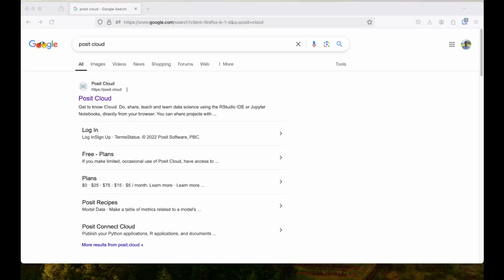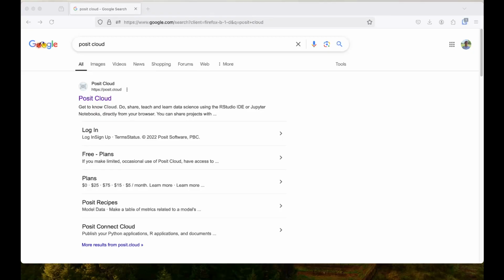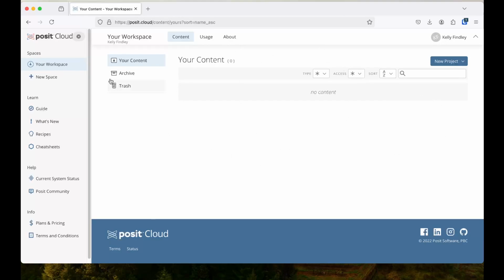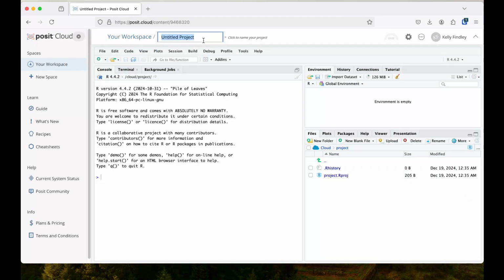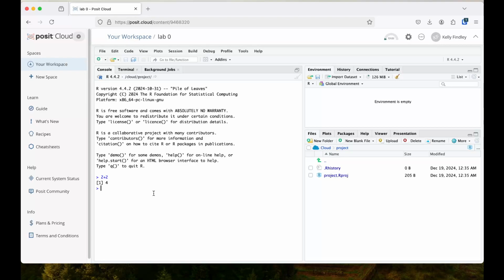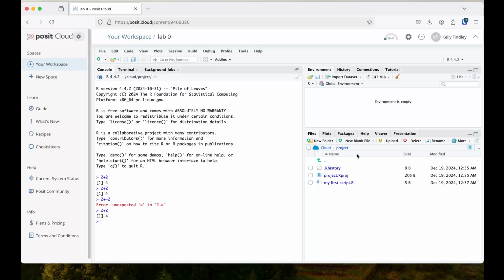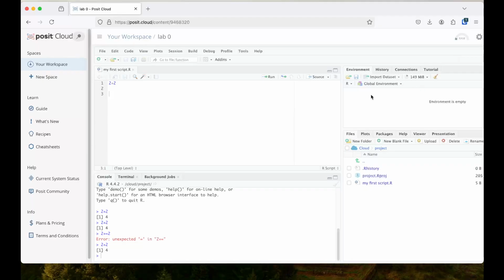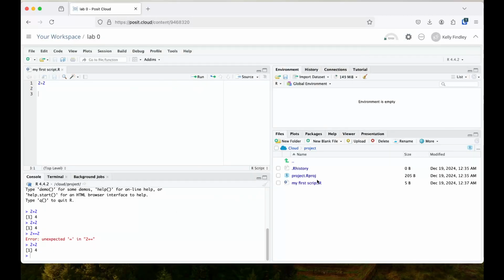Posit Cloud Account